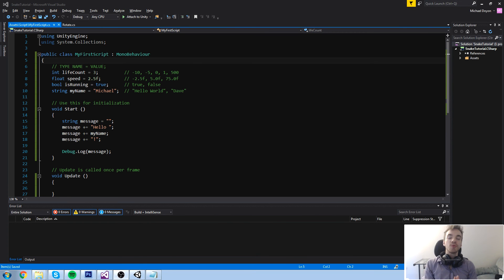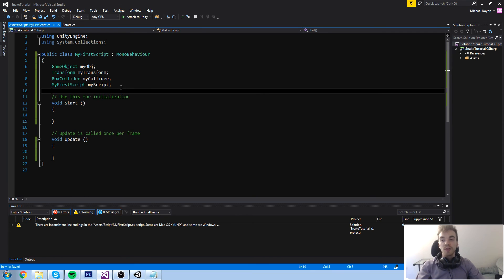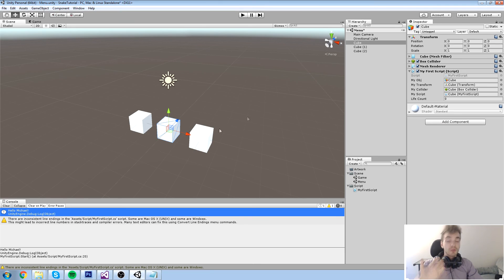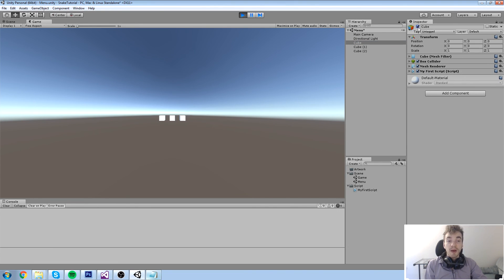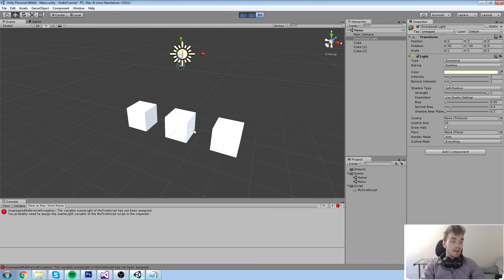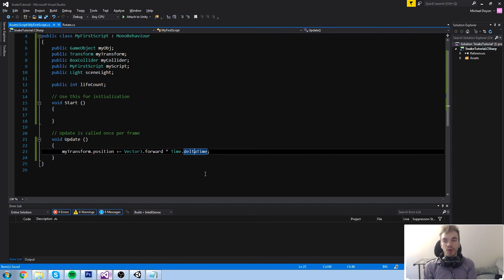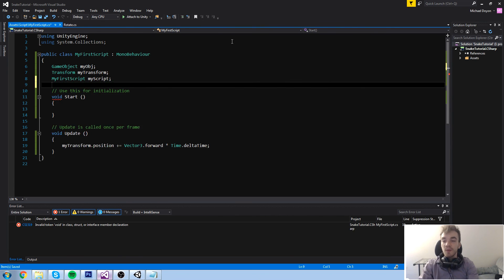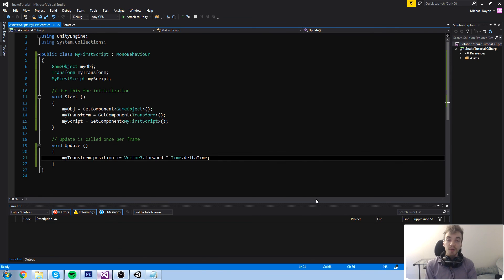Learn Unity & C# - [7] Unity Types - A free beginner course by N3K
We start dwelling inside the Unity engine, by looking at how to grab some of the common types there is and we store them inside fields. GameObjects and transforms.

More content!